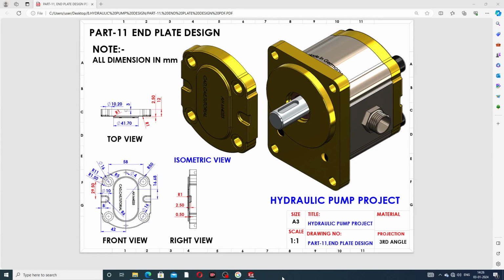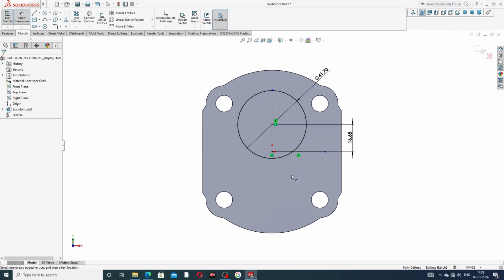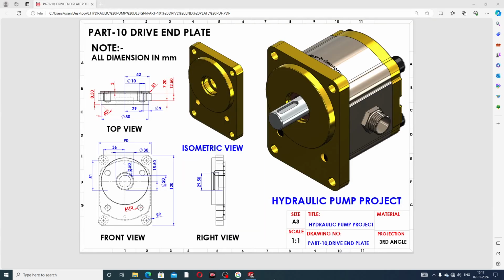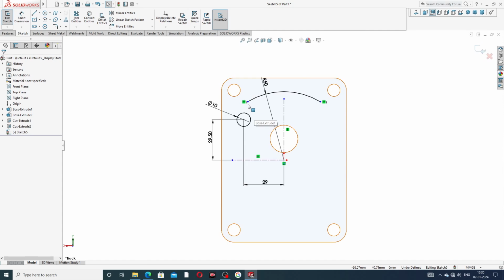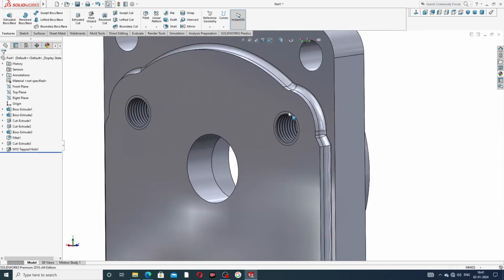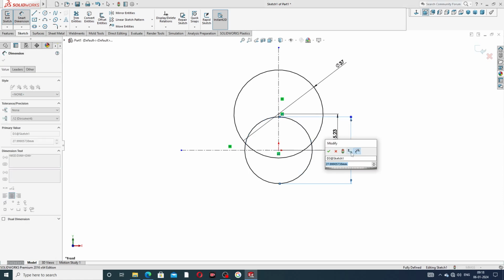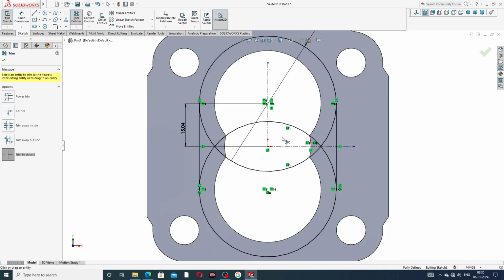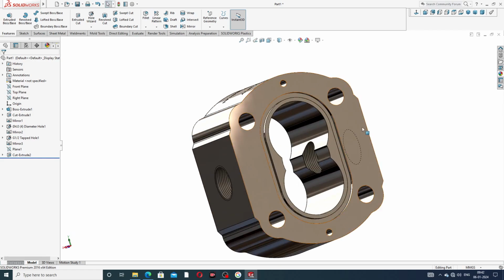SOLIDWORKS PRACTICE FULL LECTURE-99